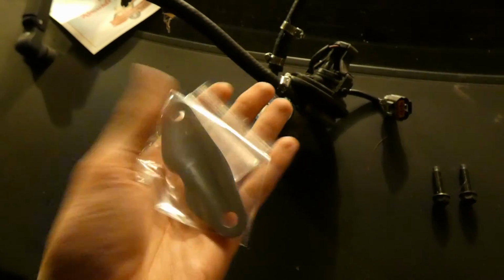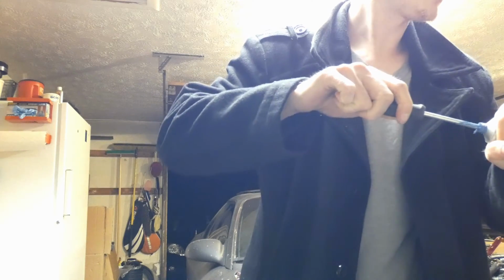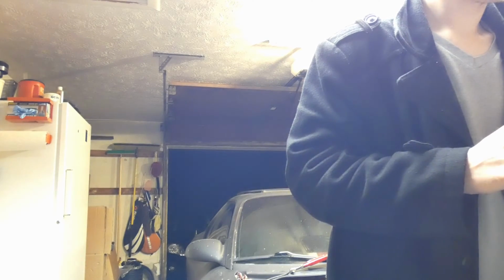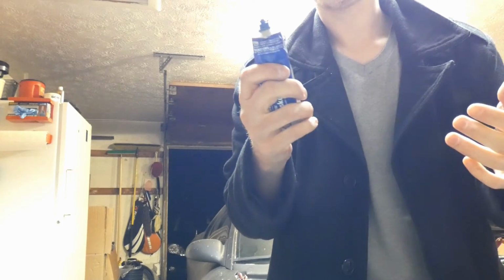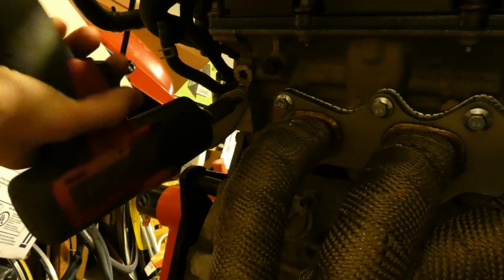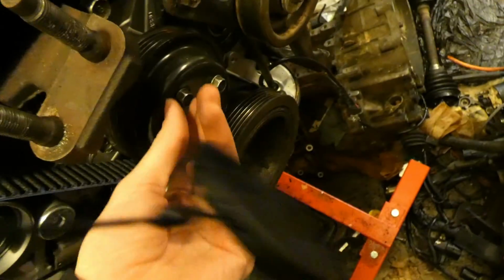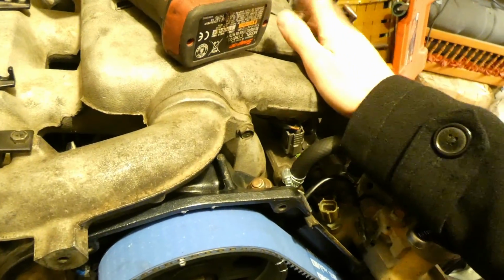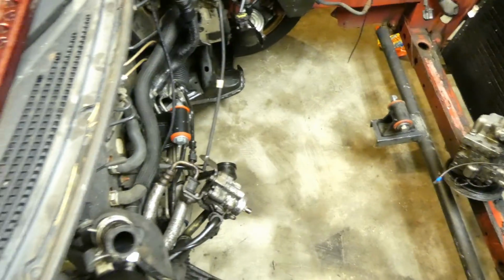KLDE Turbo Build Part 2: EGR Block Off Installation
Mainly just used heat tape on certain parts since the last video, I've been busy and can't seem to get much help from anyone and without that I lose focus quite fast.